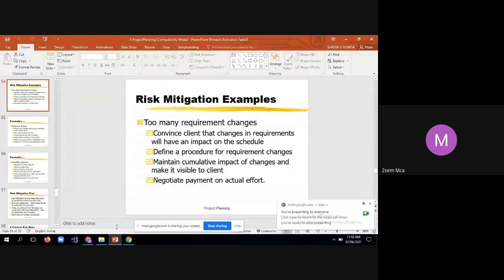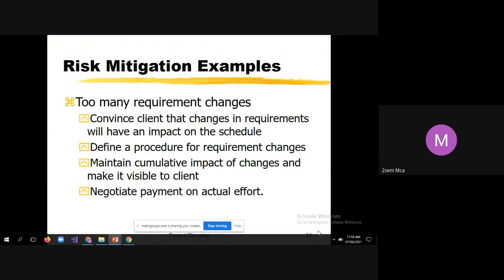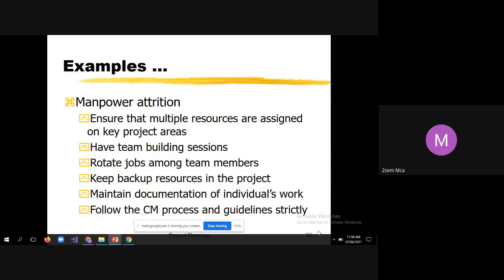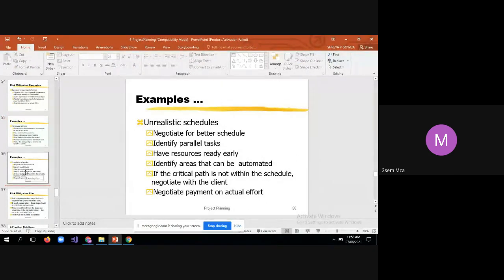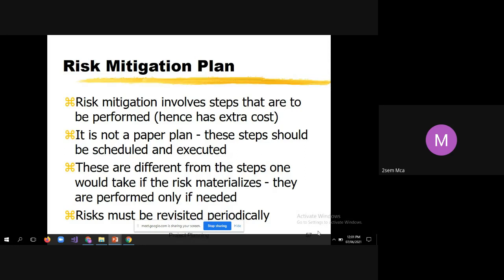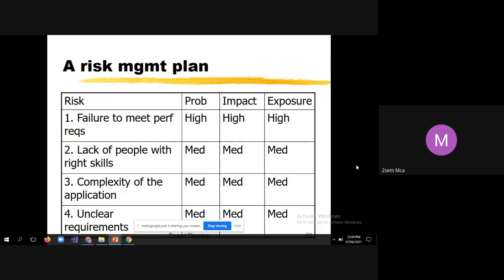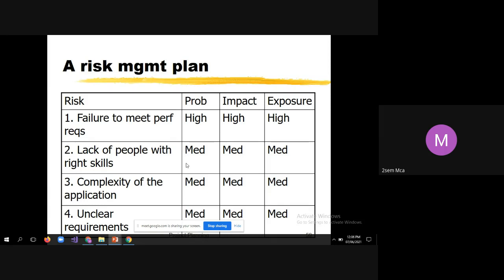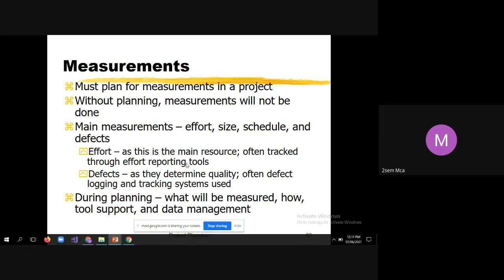Risk Management and Project Management Plan